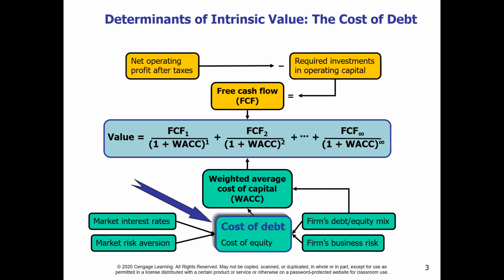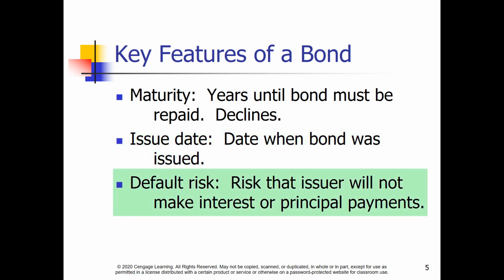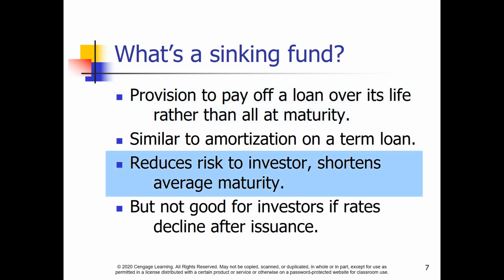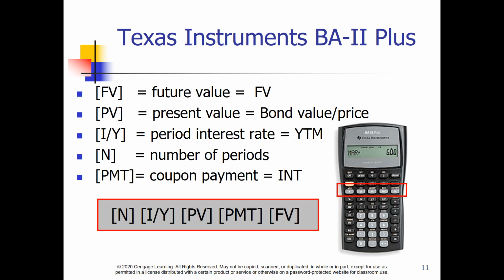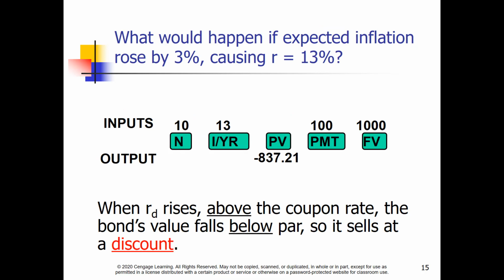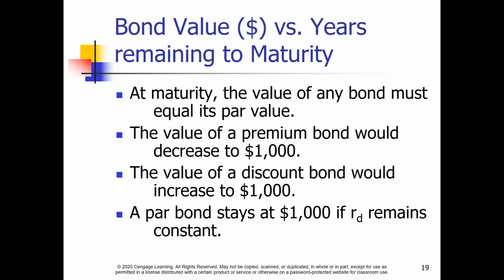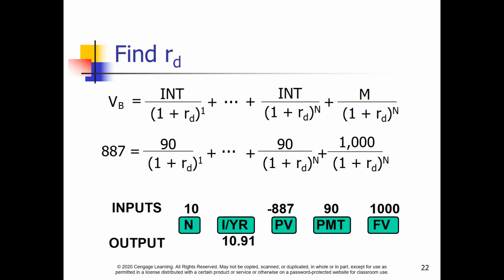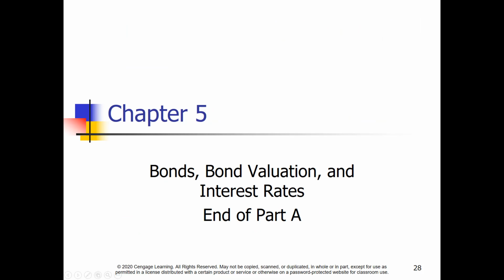CH 05 A 06082019